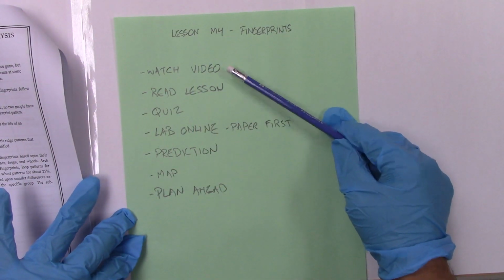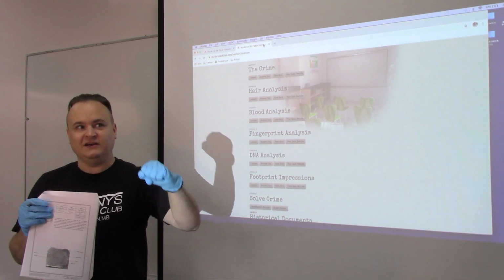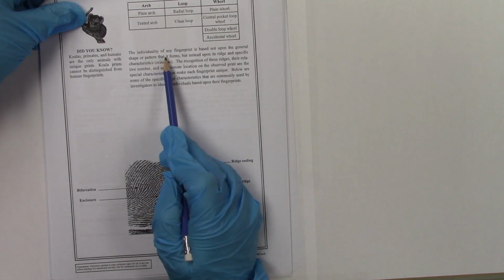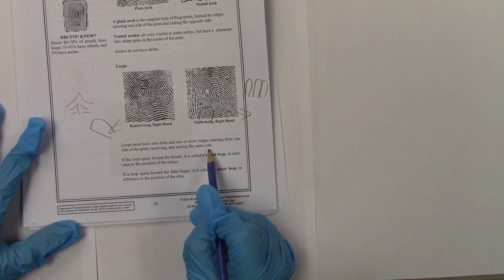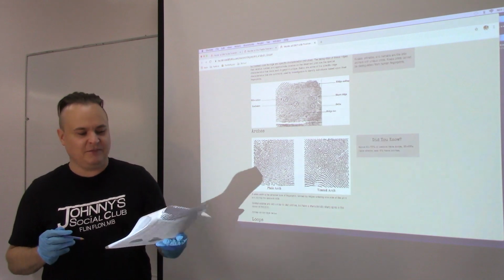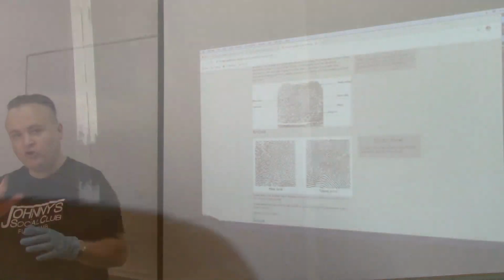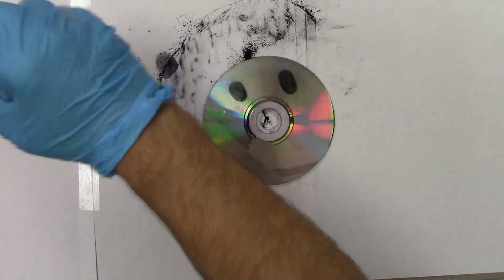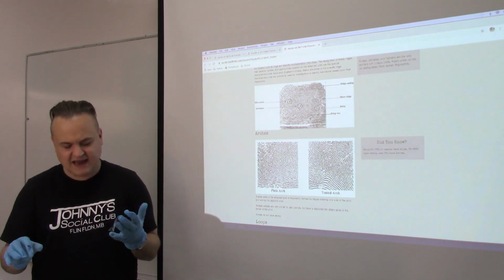M4 - Fingerprint Analysis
- watch video
- read lesson
- quiz
- lab on paper
- lab online and submit
- prediction
- put prints on map
- plan ahead and brainstorm for final project